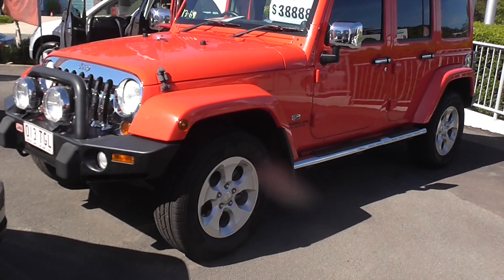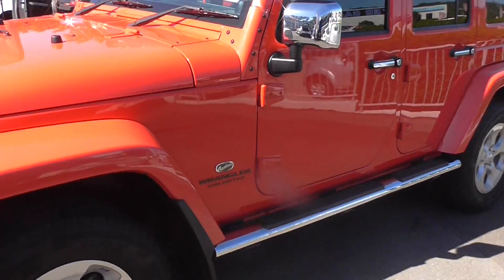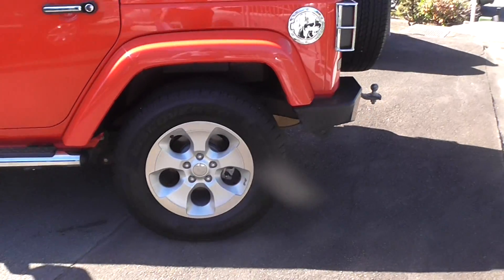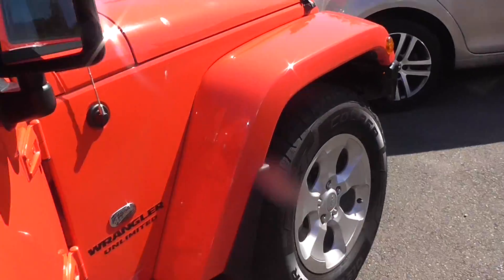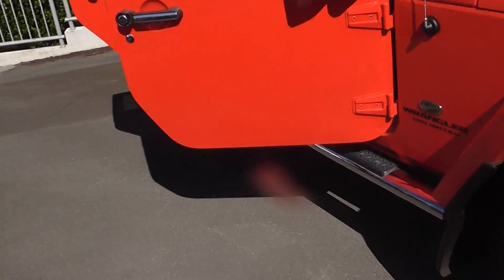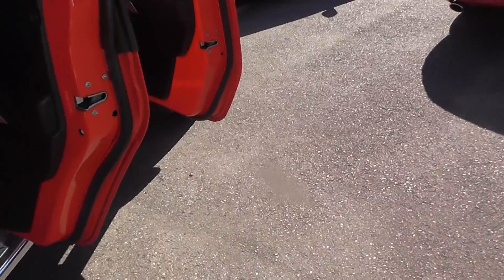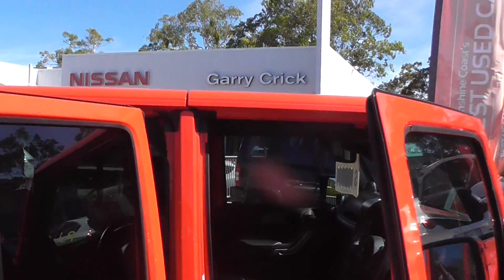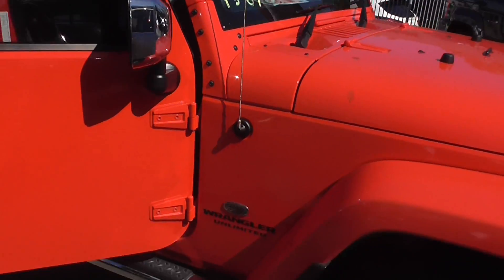Sunshine Coasts Best Used Cars: 2013 Jeep Wrangler (UX10882)